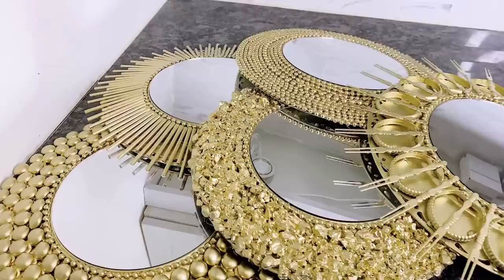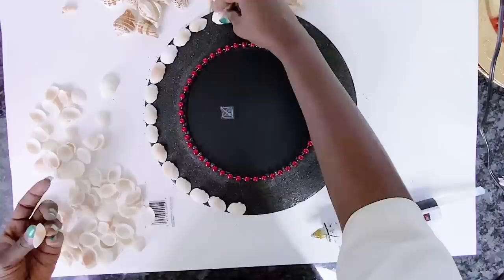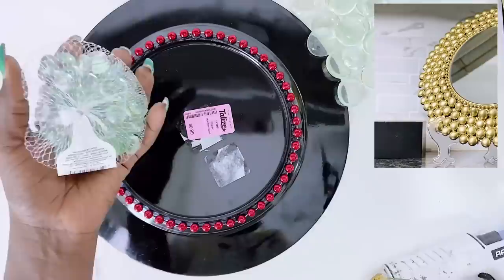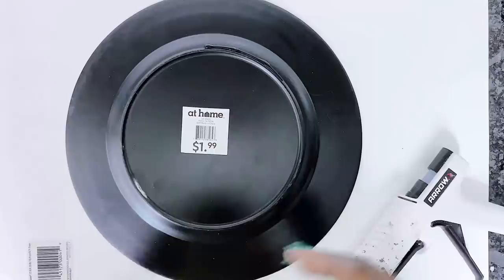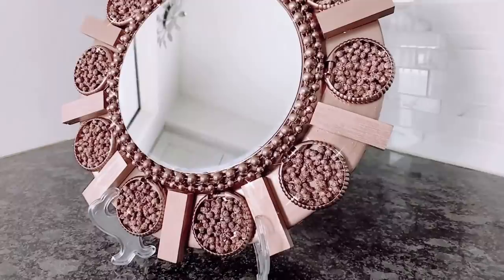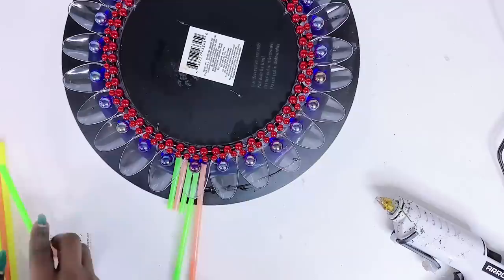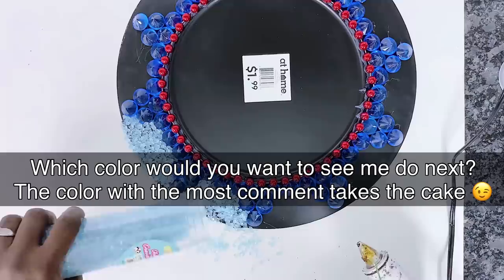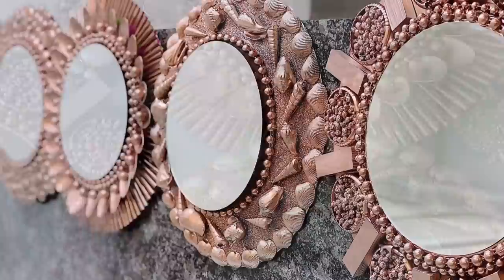5 DIY Rose Gold Wall Art | Glam Mirror Wall Décor Dollar Tree DIY [ PART 3 - Rose Gold Edition ]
In this video, I will show you 5 DIY Rose Gold wall art | Glam wall decor DIY | Mirror Wall Decor Dollar Tree that are super easy to make! This is PART 3 of my easy charger plates DIY series on How To Make High End Wall Art With Chargers - charger plates. Amazing DIY home decor wall art with chargers (Rose Gold Edition).
Make sure to check out PART 1 & 2, the Gold and Silver Editions – link can be found below. This is a DIY quick and easy glam wall mirror decor, so easy you will be amazed 😊
95% of the items used in this video are from the Dollar Tree which makes it a DIY mirror wall decor dollar Tree. Using everyday items to create high end home décor diy or high-end wall art DIY. This rose gold metallic wall art is made with love for my rose gold lovers. It is also a Z Gallerie inspired wall decor or a Z Gallerie inspired DIY wall Art / Z Gallerie inspired DIY mirror.
Moreover, this easy charger plate DIY is super affordable - talk about decorating on a budget 2020/2021! This easy charger plates decor can be used for interior room decorating so add this to your list of apartment decorating ideas on a budget 2020 and interior room decorating ideas ;)
I know Christmas has passed but this rose gold wall decor DIY or even better, this DIY dollar tree rose gold wall decor can be added to your glam Christmas decor DIY and glam Christmas wall decor list since I will be using rose gold for all 5 designs and rose gold is also a major part of our Christmas colors. So my Christmas decor lovers can make this your rose gold wall decor DIY for Christmas – next Christmas 😊
By the end of this video, I hope you learn how to make high end wall art DIY or how to make high end wall decor with chargers and find this mirror wall decor Dollar Tree video very useful for your next DIY wall decor project.
Happy Glam Crafting!
5 ideas fáciles y económicas!

**VIDEO TIMESTAMP**
00:00 - Intro
01:22 - All You Will Need
02:25 - 1) Glam Shell Mirror Wall Decor
06:50 - 2) Glam Glass Rock Mirror Wall Decor
10:25 - 3) Glam Jenga Mirror Wall Decor
15:04 - 4) Glam Spoon Mirror Wall Decor
20:09 - 5) Glam Gravel Mirror Wall Decor
23:27 - Recap + Outro

I AM SOCIAL - COME SAY HELLO!